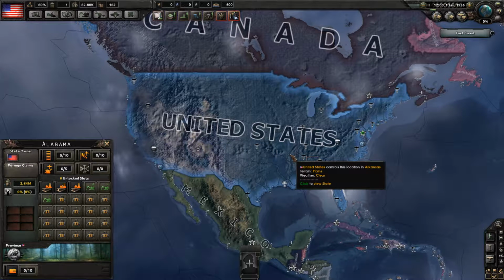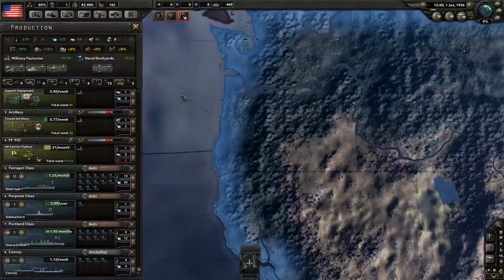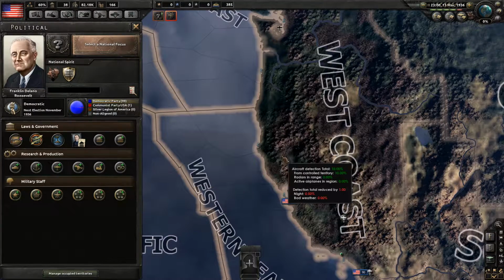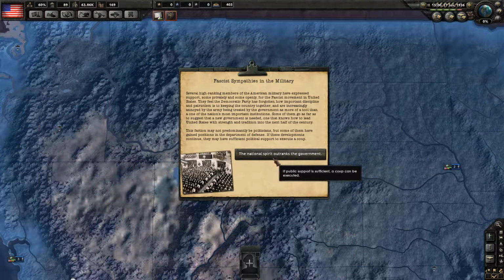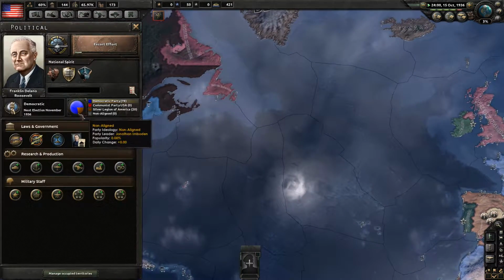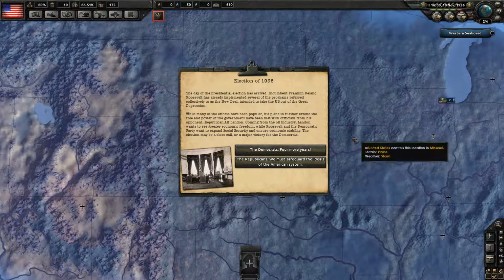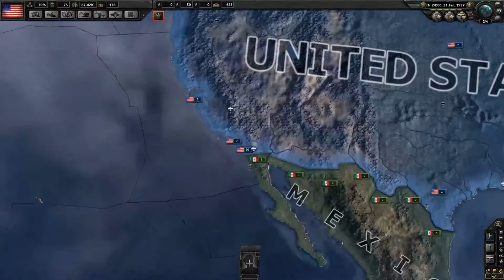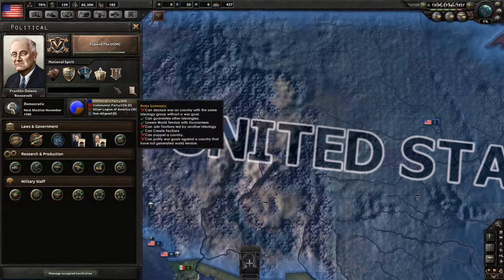HoI 4: Fascist America Part I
In this let's play I shall try to lead America in a crusade against communism under a fascist leadership.